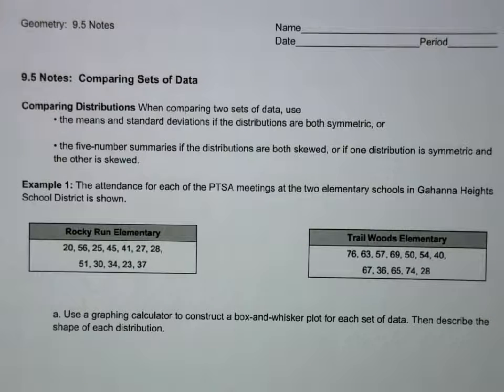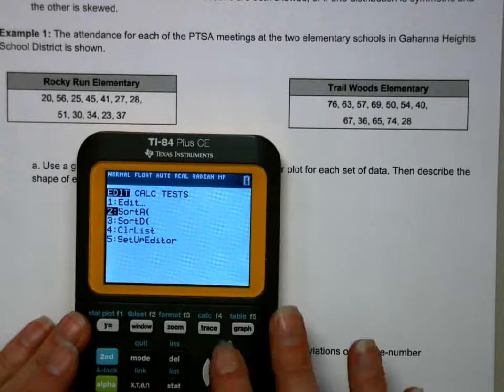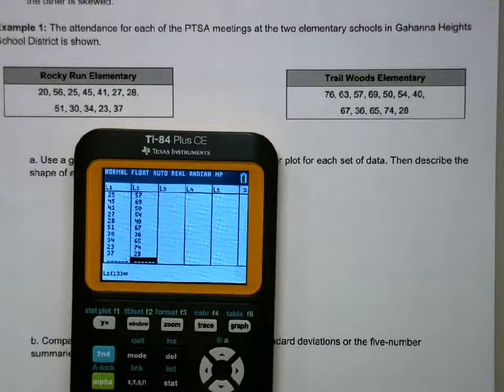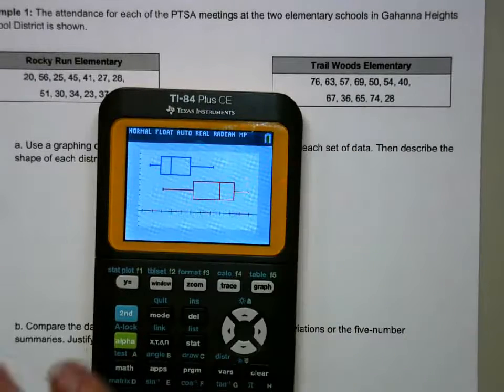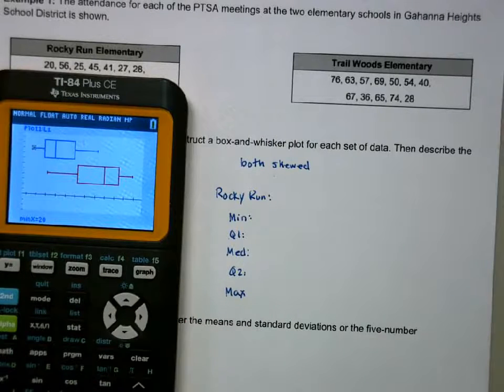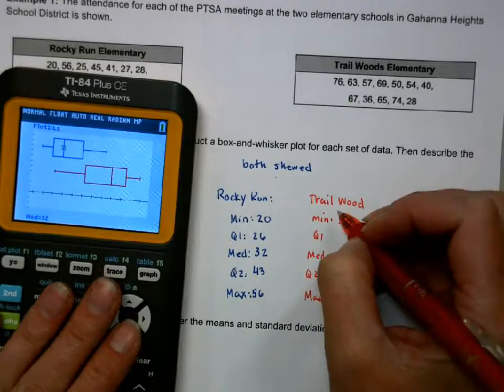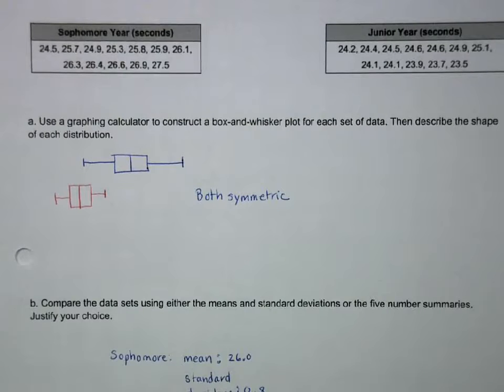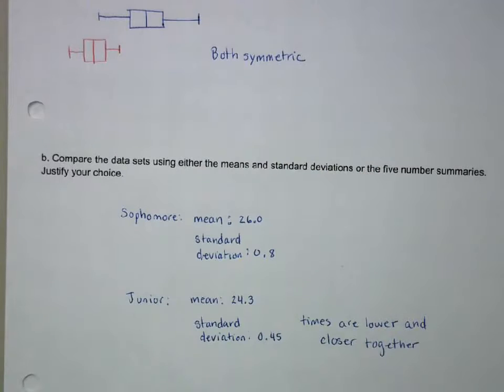9 5 Comparing Sets of Data